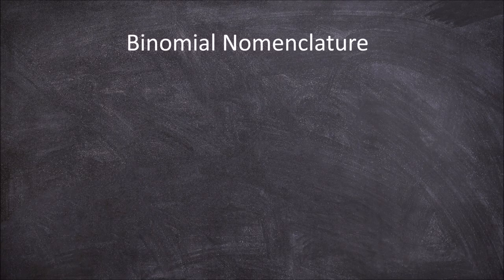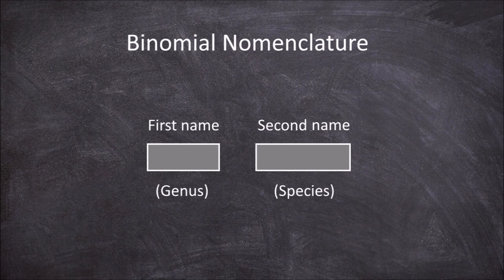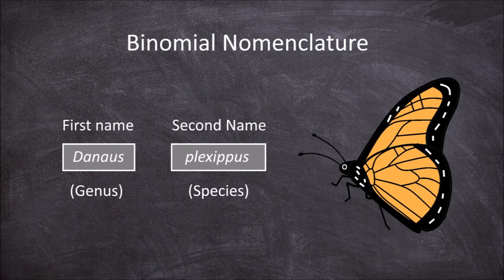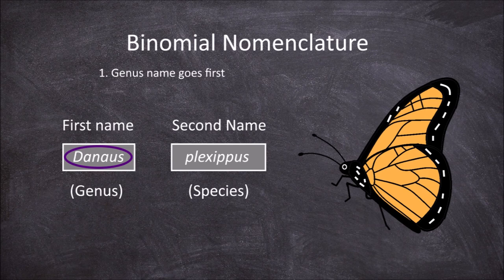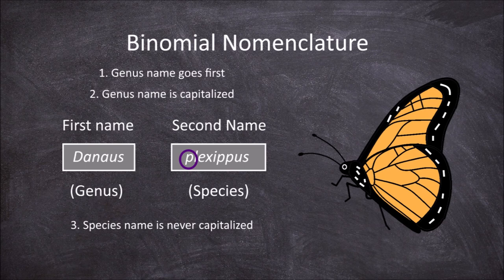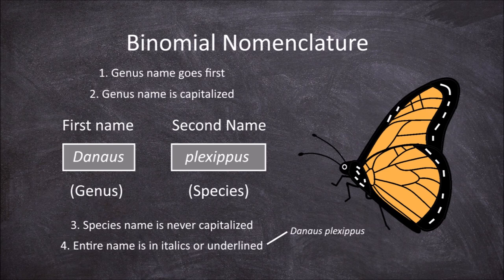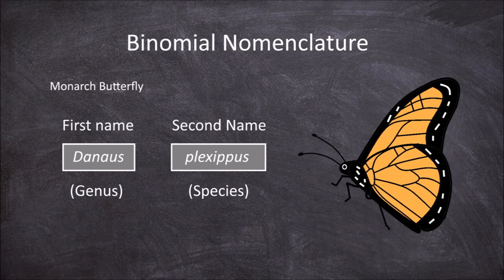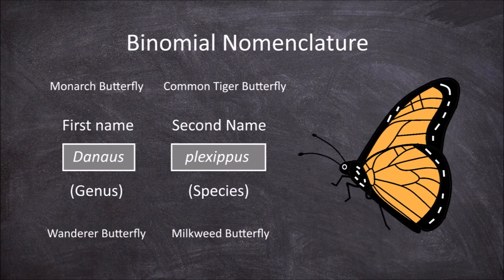Binomial Nomenclature | Classification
In this video, we go over what binomial nomenclature is and the conventions it follows.